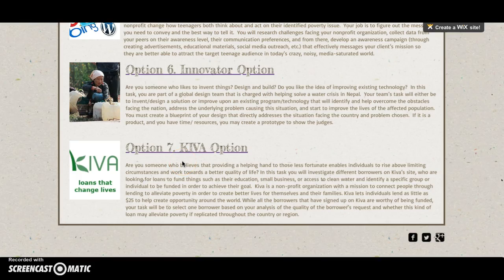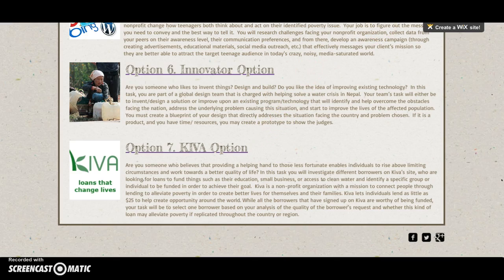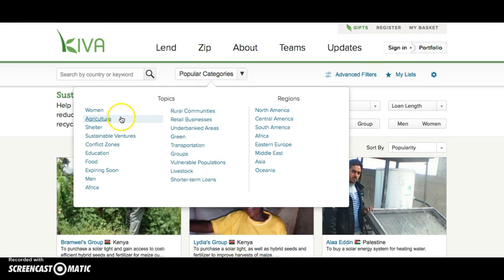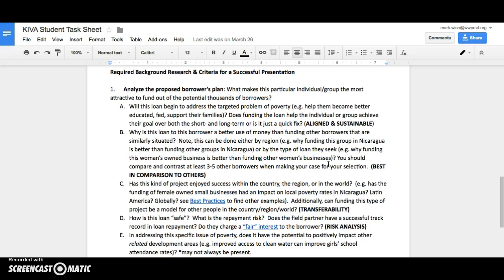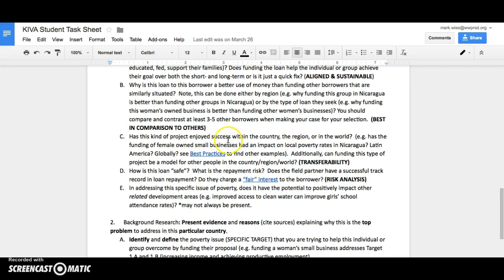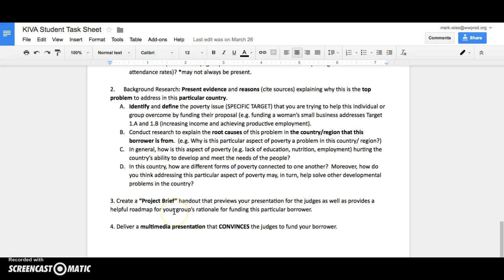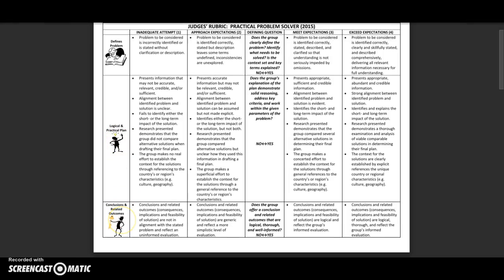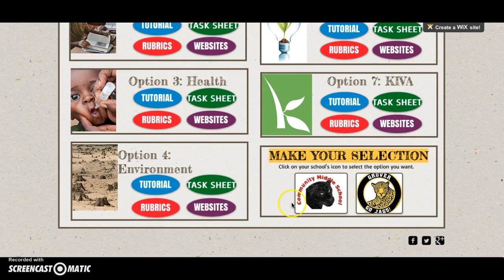Kiva Option Tutorial